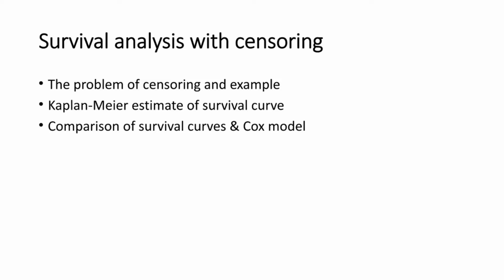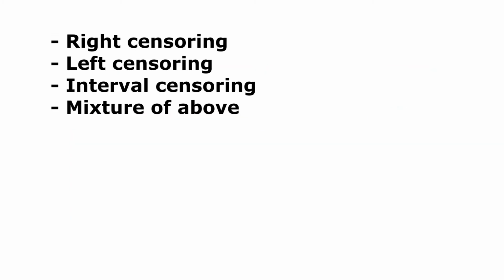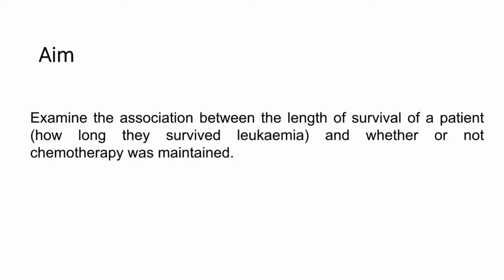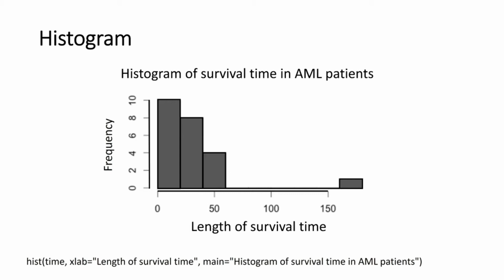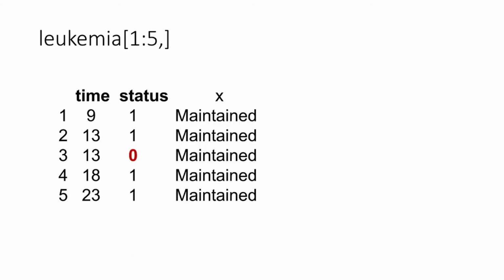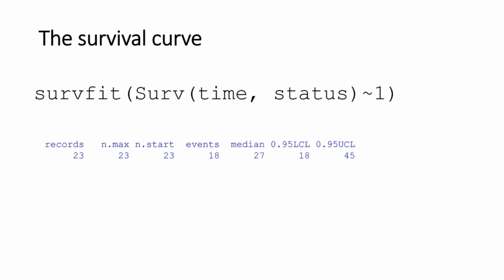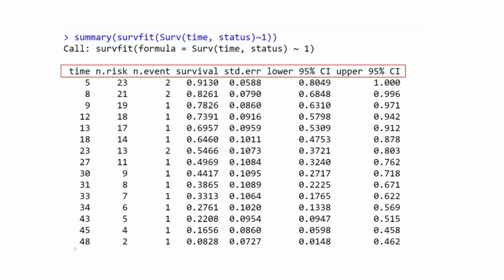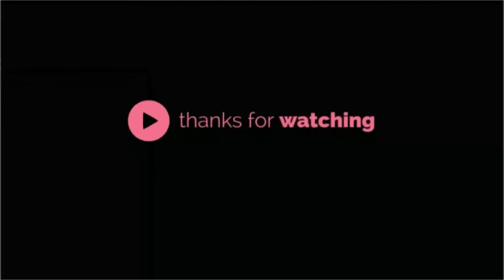Survival Analysis | Part 2 | Patient Stratification in Systems and Precision Medicine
Hope you enjoy this educational video.

Survival Analysis | Cox Proportional-Hazards Model | Stratification | Kaplan-Meier plots

Learn the Basics of survival analysis

Kaplan-Meier